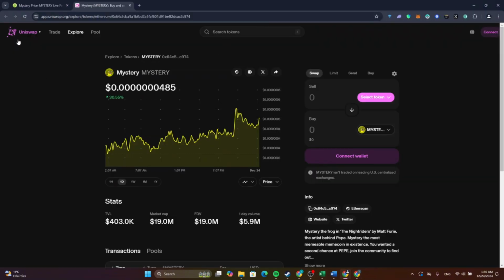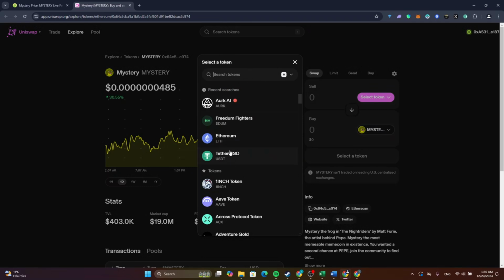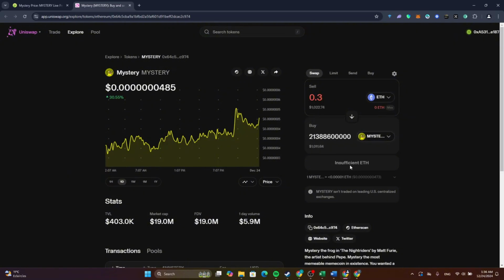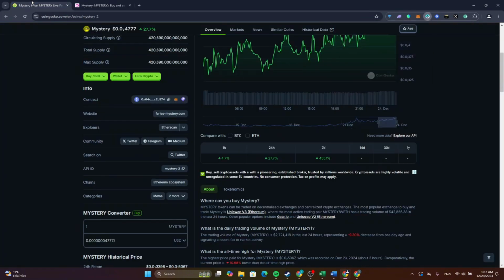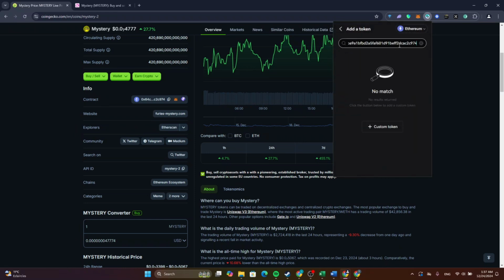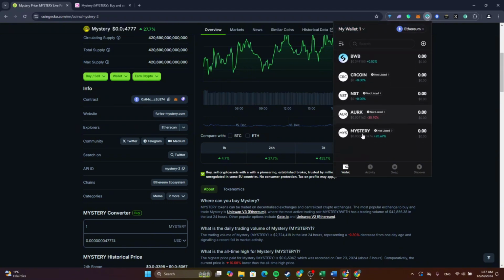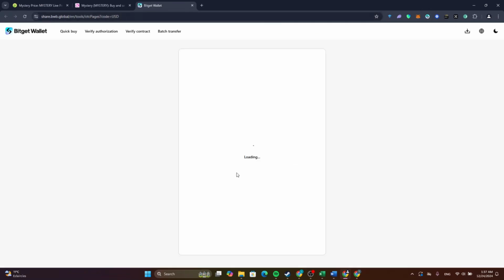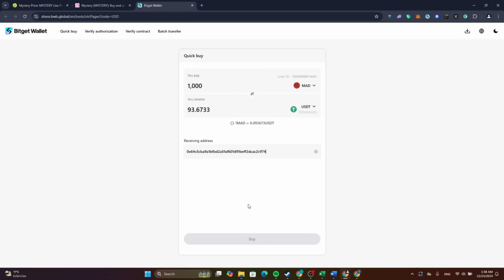How To BUY $MYSTERY MYSTERY TOKEN CRYPTO COIN IN 60 SECONDS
Learn How To BUY $MYSTERY  MYSTERY TOKEN CRYPTO COIN IN 60 SECONDS . This video will cover everything that you need to know and help you solve your problem quickly.
Stay till the end of the video to find out How To BUY $MYSTERY  MYSTERY TOKEN CRYPTO COIN IN 60 SECONDS.

Did you learn How To BUY $MYSTERY  MYSTERY TOKEN CRYPTO COIN IN 60 SECONDS ?

Do you want to see another video about How To BUY $MYSTERY  MYSTERY TOKEN CRYPTO COIN IN 60 SECONDS ?

Did you enjoy How To BUY $MYSTERY  MYSTERY TOKEN CRYPTO COIN IN 60 SECONDS ?